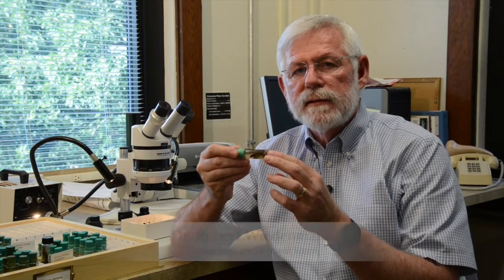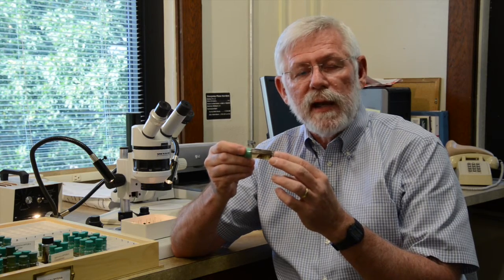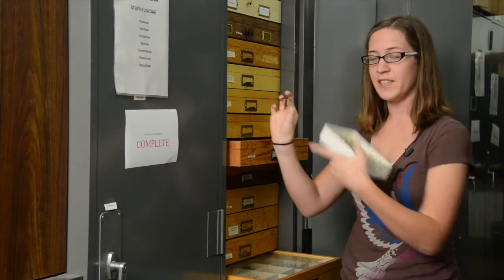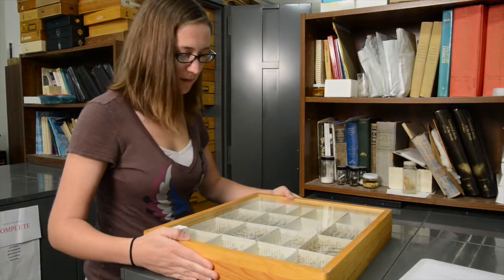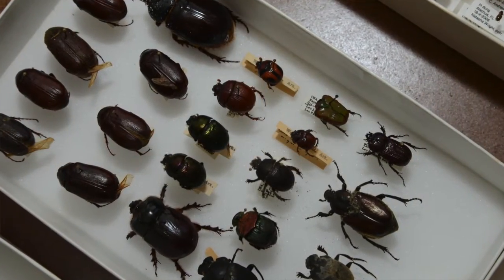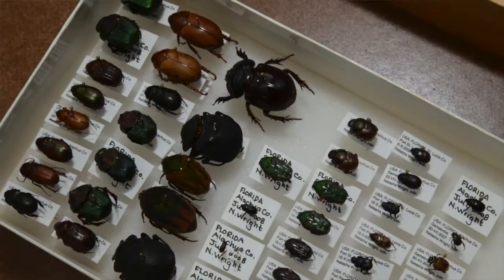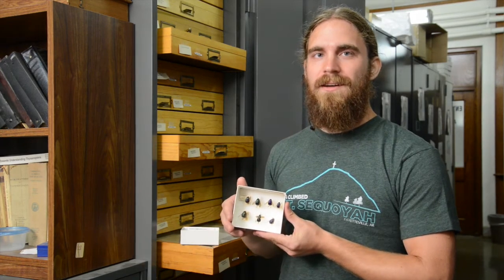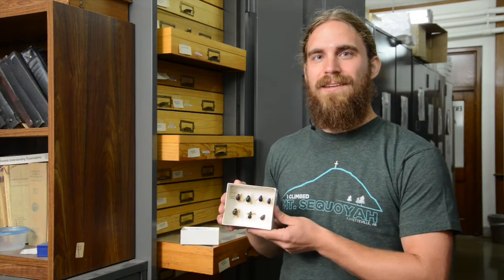Arthropod Museum Bioblitz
The University of Arkansas System Division of Agriculture's Department of Entomology staged a "bioblitz" to establish a record of the 750,000 insects and related species  housed in its Arthropod Museum.